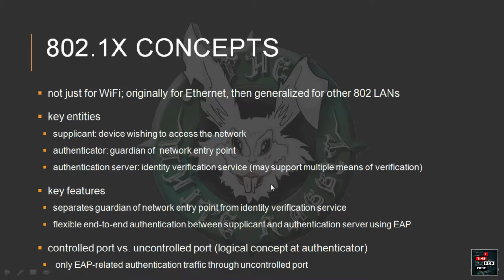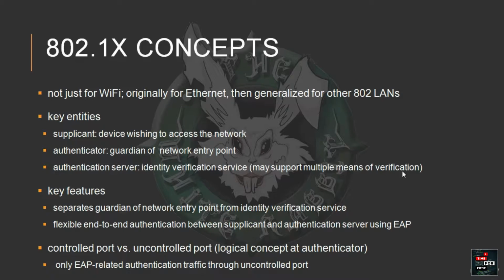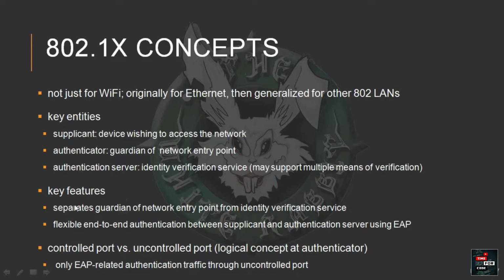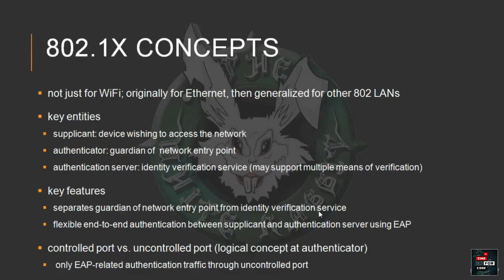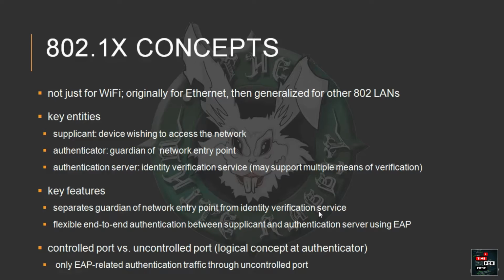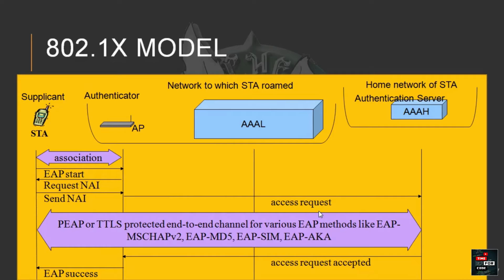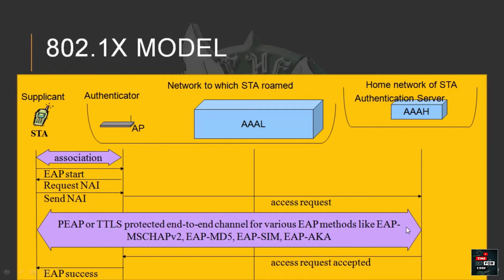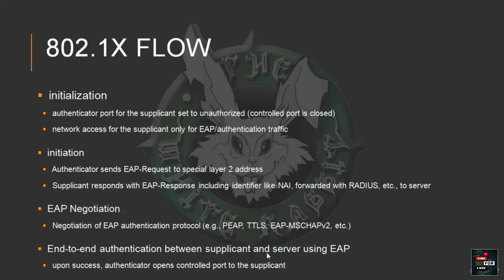WiFi Security Dot 1X- R1 || Wifi Penetration Testing From Scratch || Wifi Password Hack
Learn WiFi Security Dot 1X- R1 For Password Hacking,
What is WiFi Security Dot 1X- R1 for wifi password hacking,
Learn Wifi hacking tricks from scratch,
How to hack wifi from scratch,
how to hack any wifi by computer or laptop,
how to hack any wifi by android phone,
wifi hacking course from scratch ,
Learn wifi ethical hacking course from scratch.